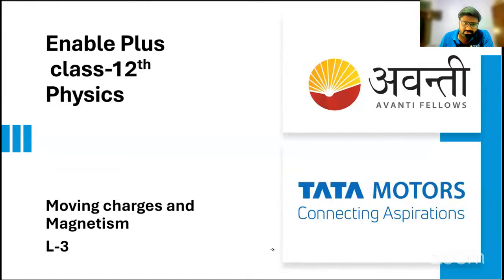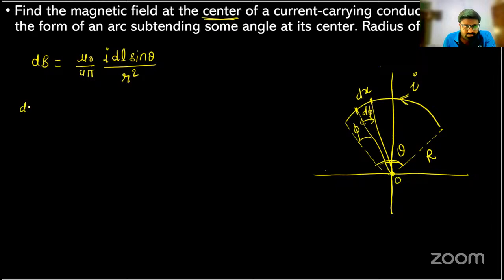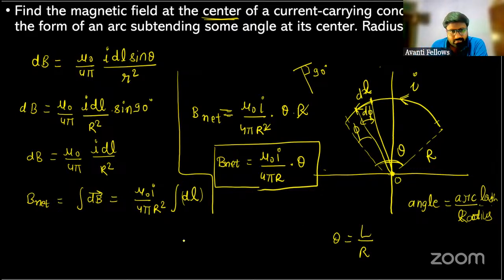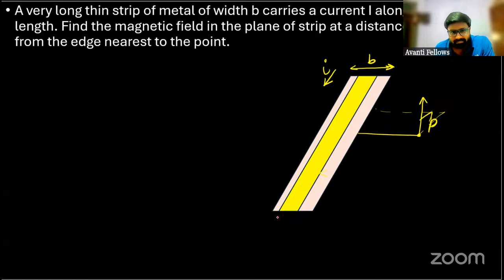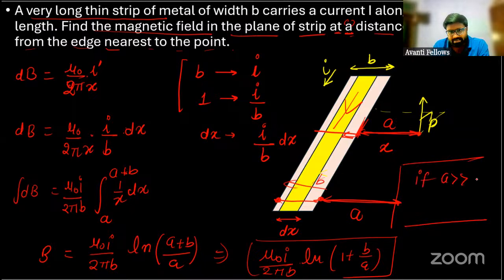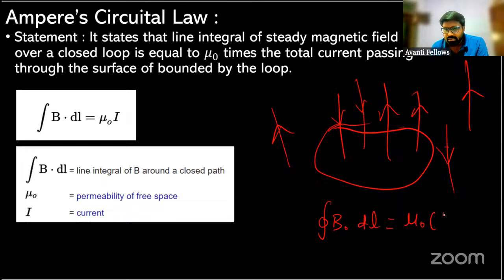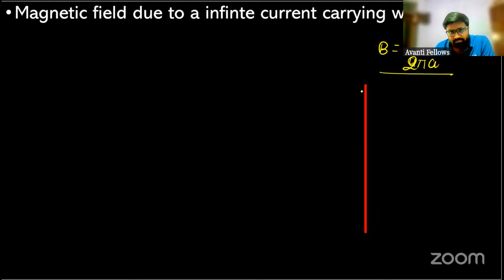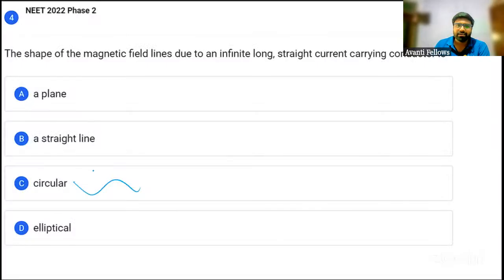Class 12 - 003 - Moving Charges and Magnetism